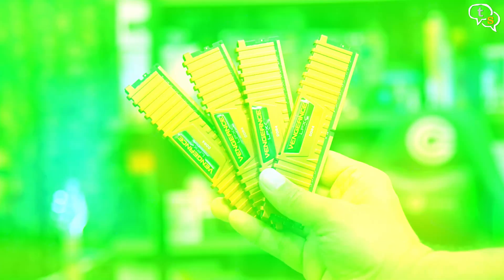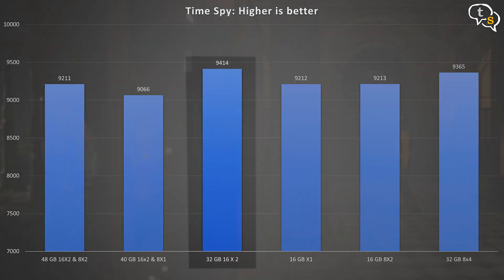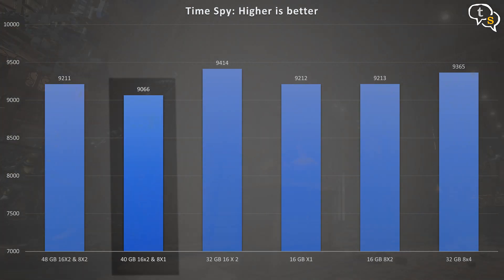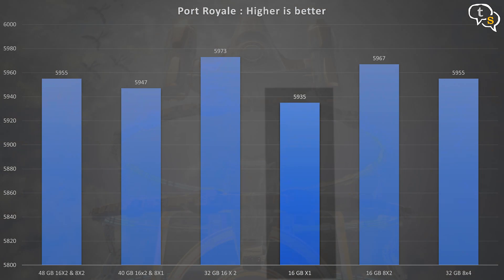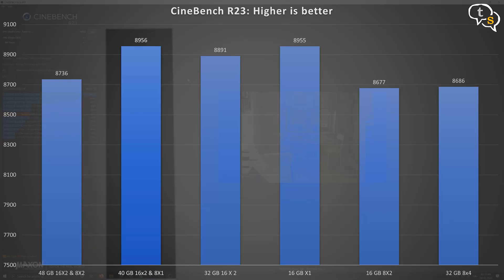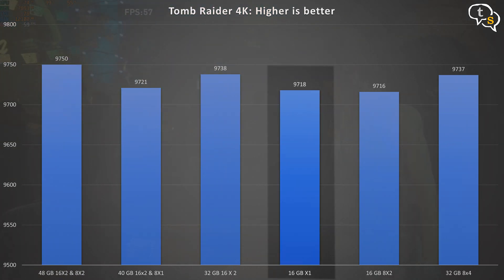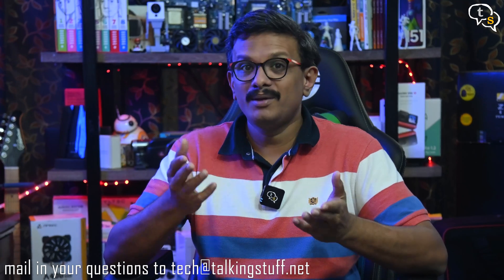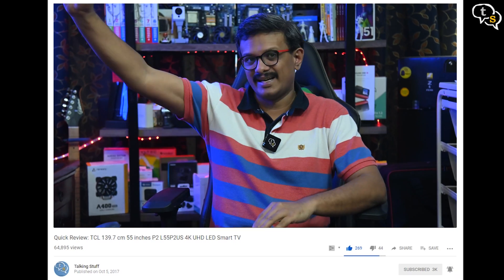How RAM affects PC performance | Can we mix and match RAM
RAM is something that is critical to your system, have too little and your system slows down, have too much, well, I don't think there’s too much of a problem there. Then there's the single channel, dual channel conundrum. In this video let's check out the advantages of a single-channel, dual-channel, and also RAM of various speeds to see how much performance we lose or gain off them.

Corsair Vengeance LPX 8GB (1x8GB) DDR4 3600
Corsair Vengeance LPX 16GB (2x8GB) DDR4 DRAM 3200MHz